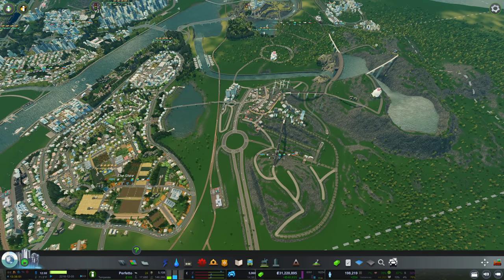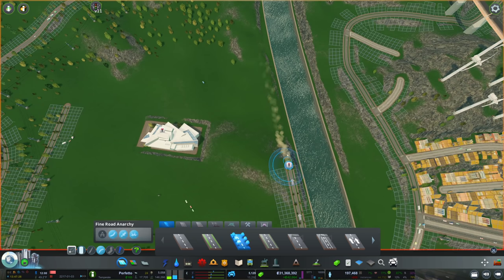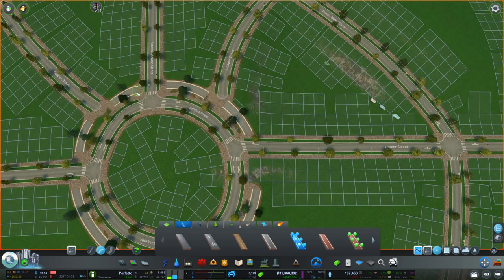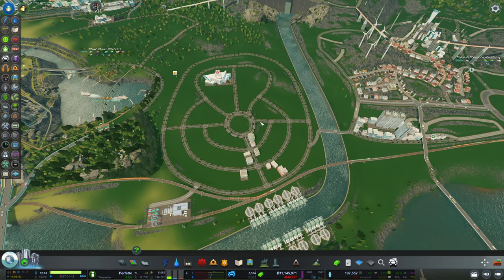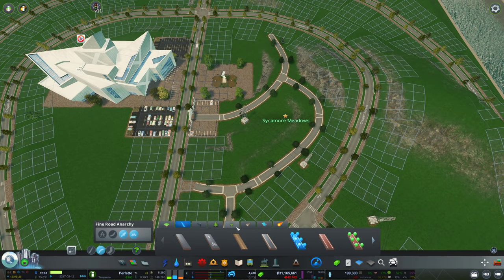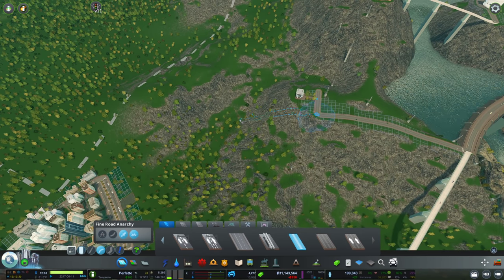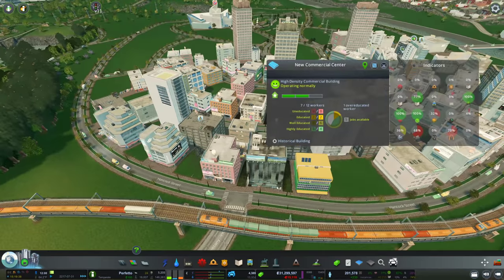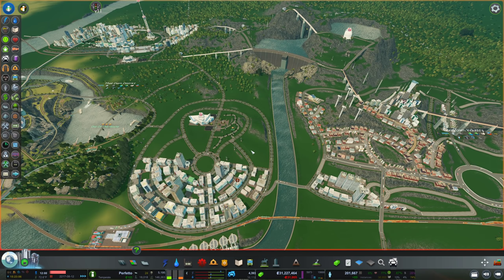CANAL DAM SHOPPING: Cities Skylines (All DLCs) - Ep. 81 - Building a Beautiful City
Hello everyone!
Today, we're going to tend to the new shopping district near the dam district and industry. Hope you enjoy!:)

Cities Skylines on Steam:
Map: Eden Valley
Visual Mods/Tweaks:
Daylight Classic, Dynamic Resolution, Enhanced Zoom Continued, Extended Info Panel, Loading Screen Mod, Pause On Load, Relight, Sharp Textures, Sun Shafts, Toggeable Whiteness, Watch It, Show It, Random Tree Rotation, Clouds & Fog Toggler, Mini FPS Booster, Find It
Game Altering Mods:
Traffic Manager, Extra Landscaping Tools, Move It, Unlimited Oil And Ore, 81 Tiles Mod, Surface Painter, Doel Nuclear Power Plant, Fine Road Anarchy, Prop & Tree Anarchy, Modular Medieval Wall